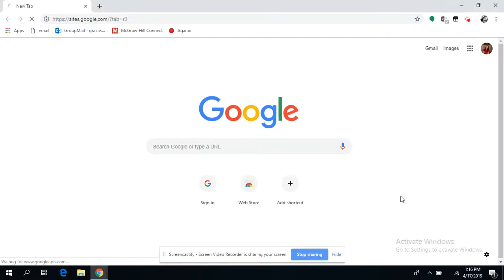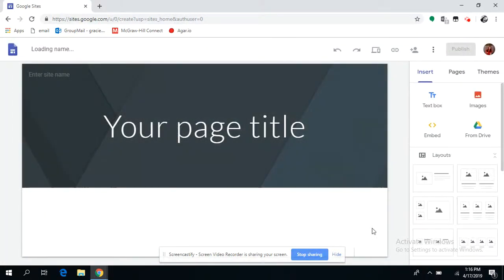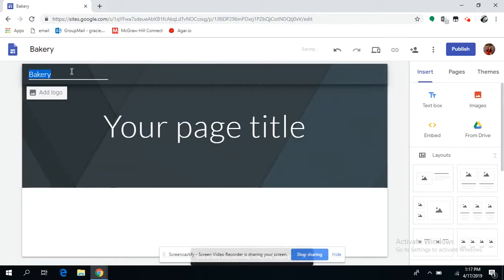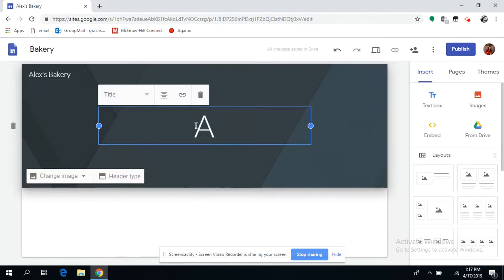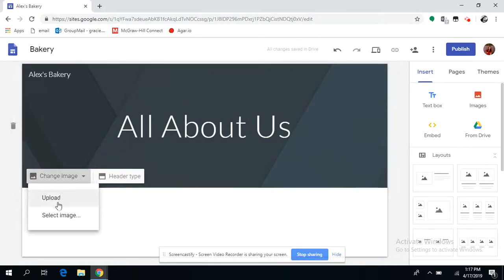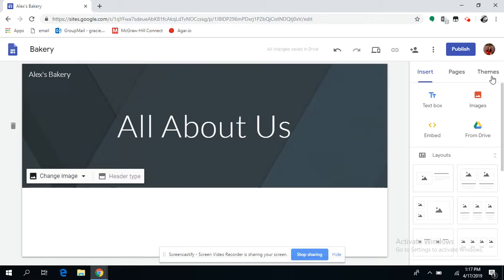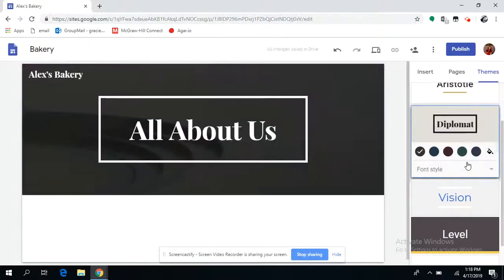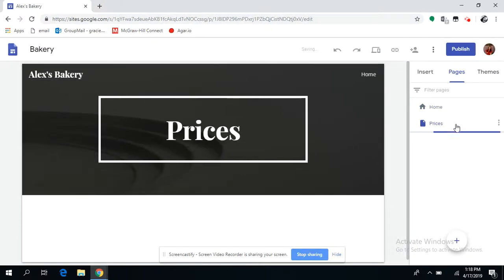Google Sites Tutorial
A quick way to make a website in Google Sites.